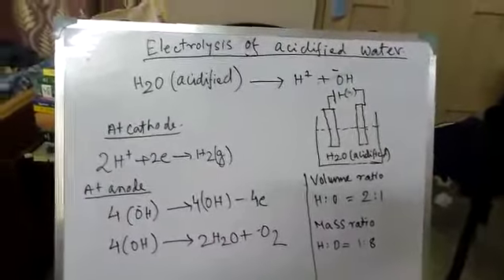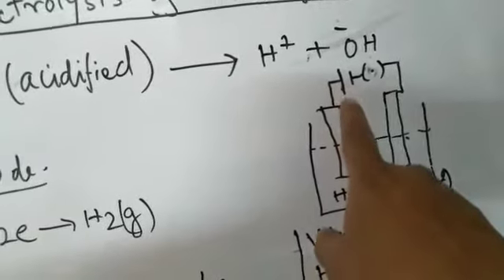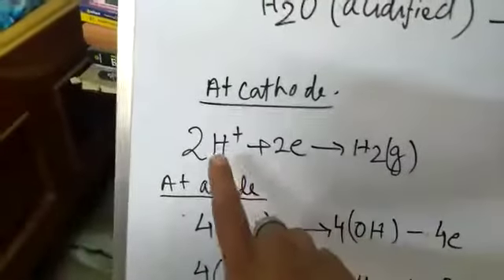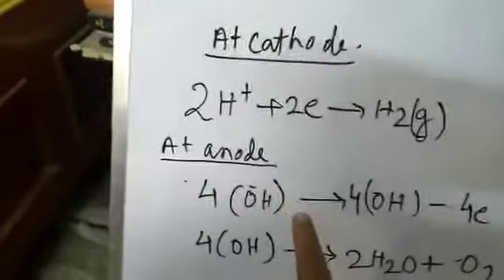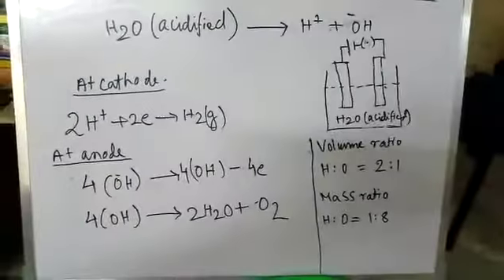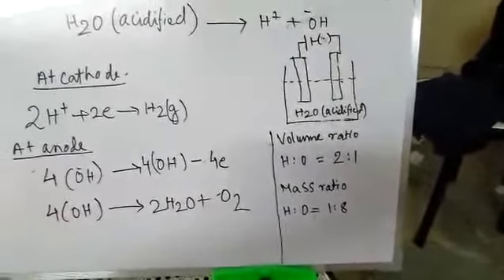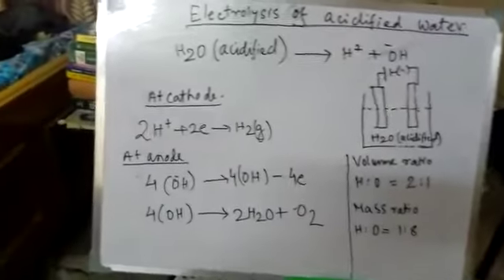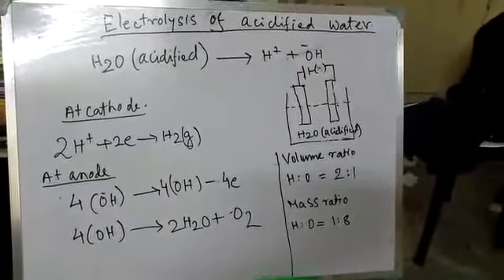December 2, 2020(4)